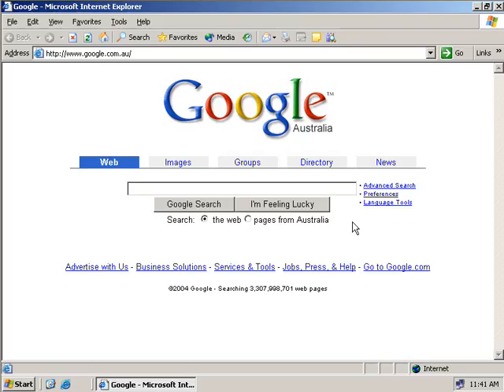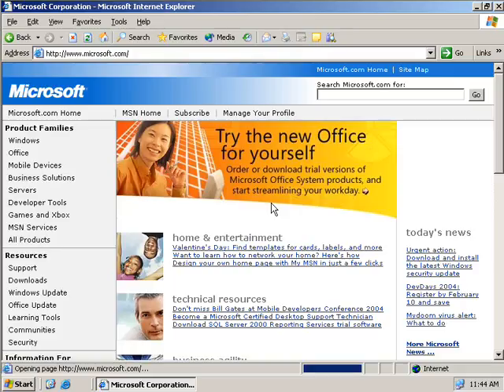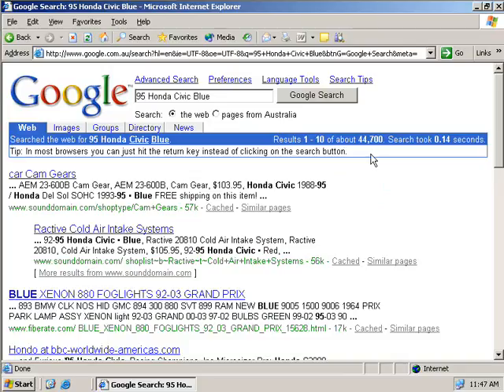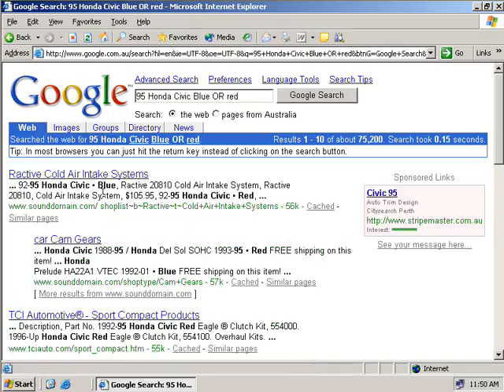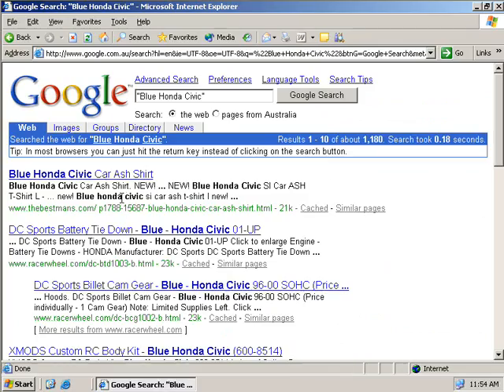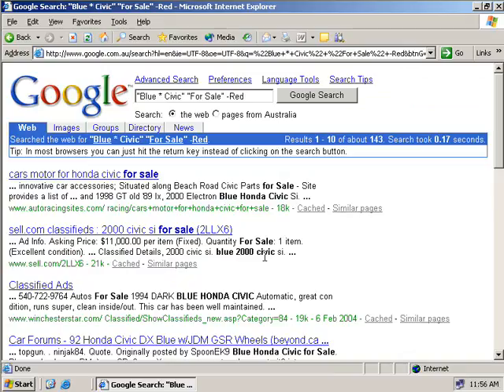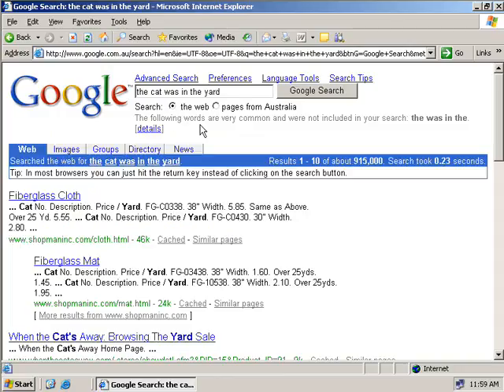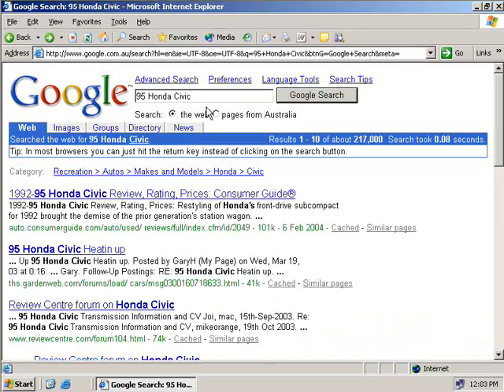01 - Introduction to Google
Introduces one to the simple interface of how to use google